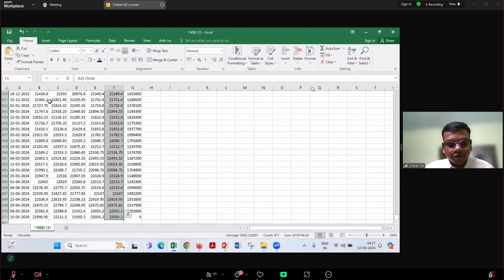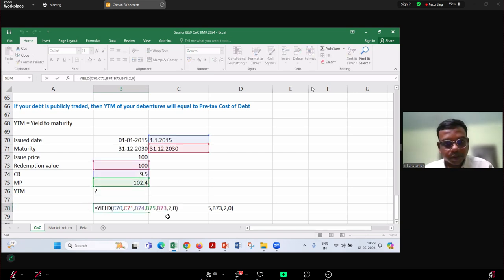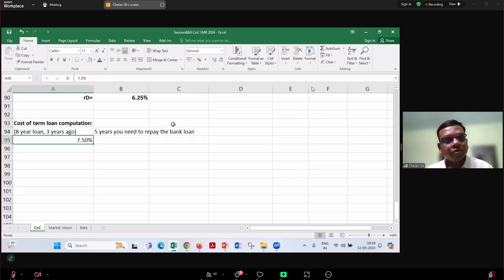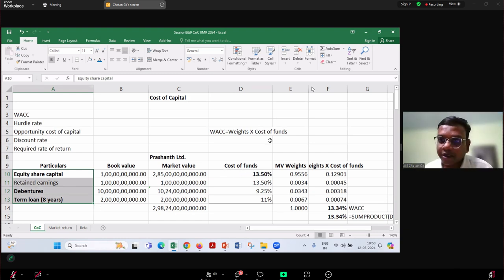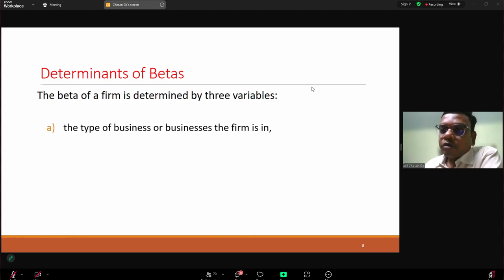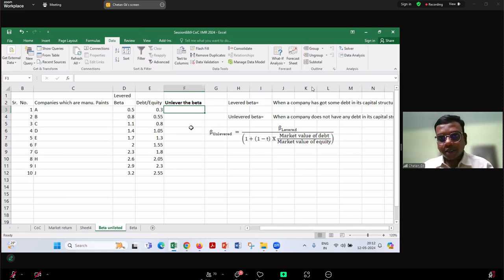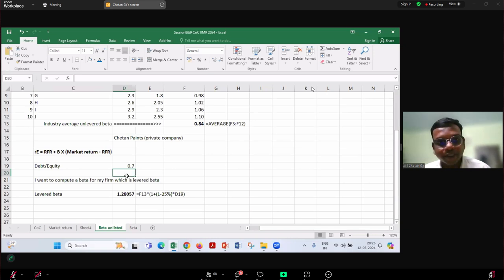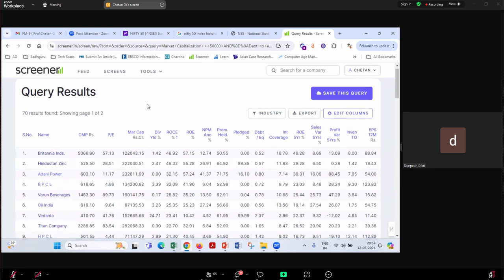Session9 Corporate Finance: Cost of capital Part-2